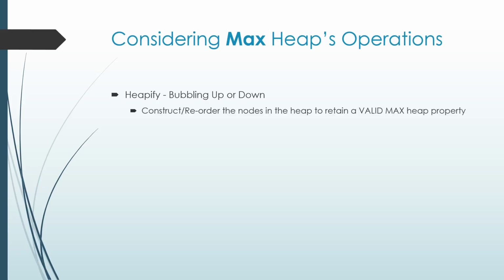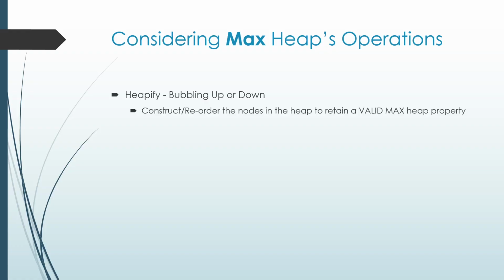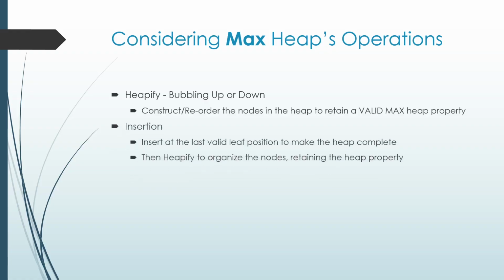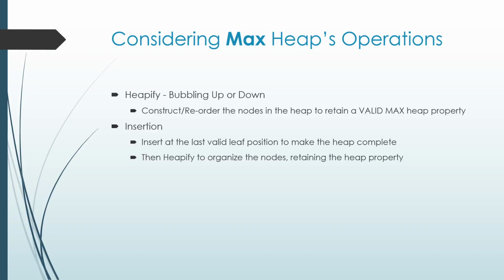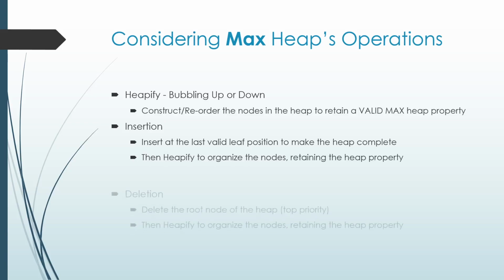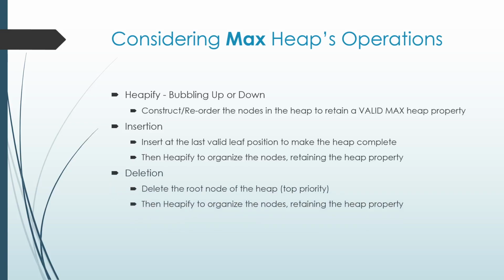10. Heap Operations in Detail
Heap Operations in Detail - a beginner-friendly explanation as part of the Introduction to Heap Data Structure series, with clear examples.

Topics covered: heap operations, step by step, heap algorithms.

This video is part of the "Introduction to Heap Data Structure" playlist. A beginner-friendly series on the heap data structure: min heap, max heap, the heap property and core heap operations.

This is a play list for an introduction about the Heap data structure